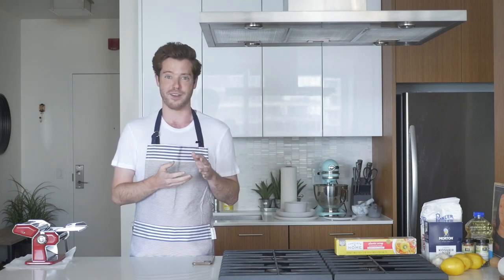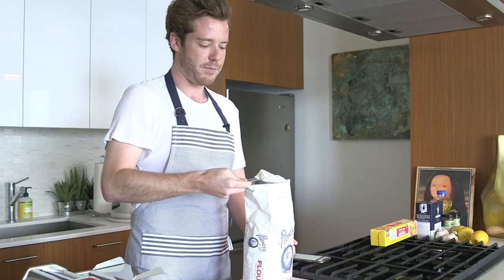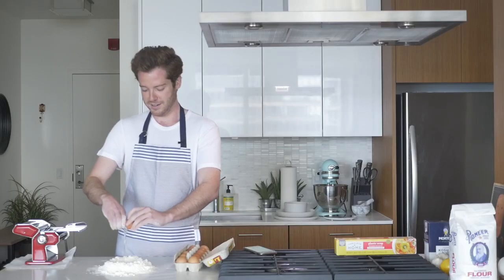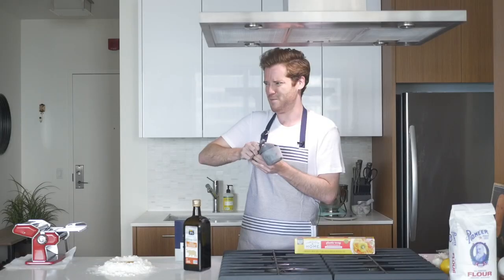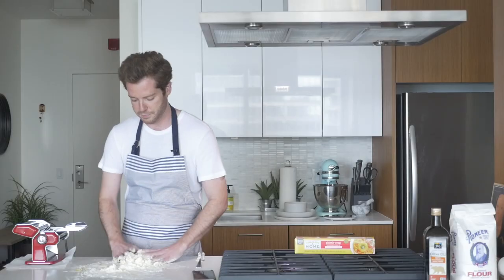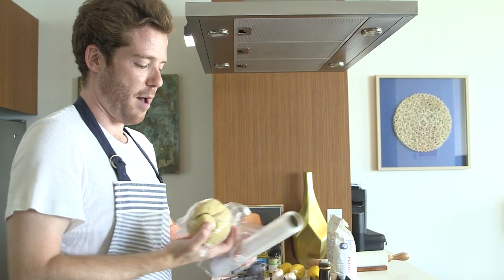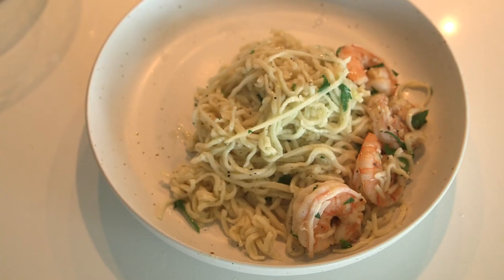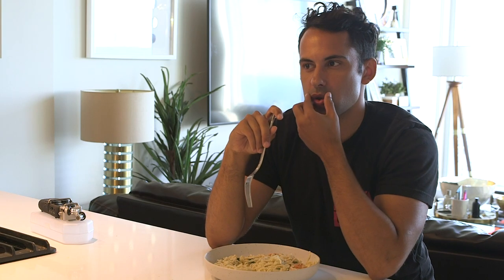Tanner Tries | Cooking Shrimp Scampi with Homemade Pasta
Welcome to "Tanner Tries" a cooking show led by a Gay who doesn't know how to cook. Join Tanner in his home kitchen where he attempts to navigate putting together Shrimp Scampi. He, for some reason, thought it was necessary to attempt homemade pasta and deveining a pile of shrimp. Help him.